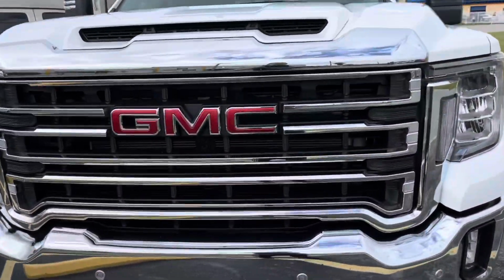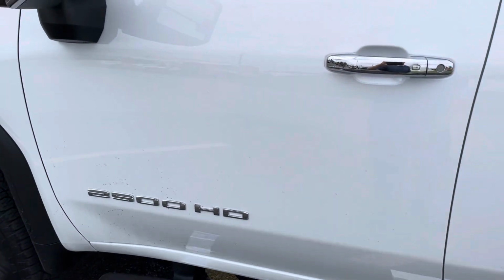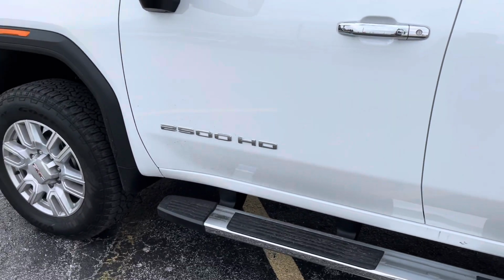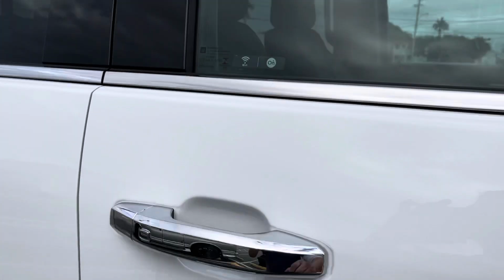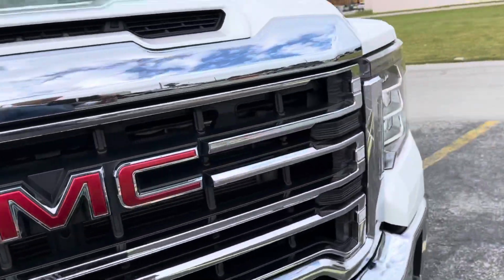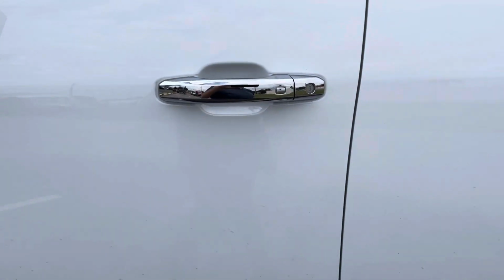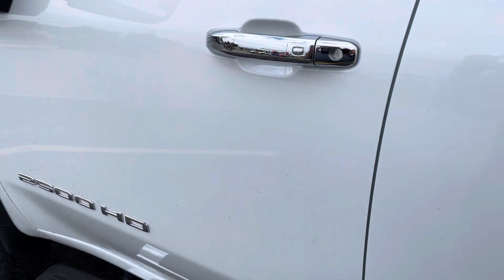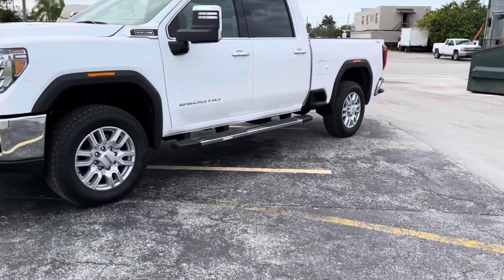2021 GMC 2500 HD shock sensor upgrade factory alarm